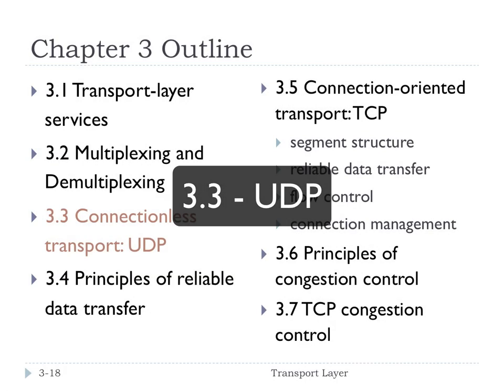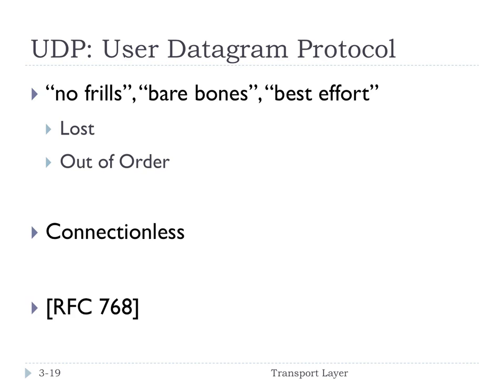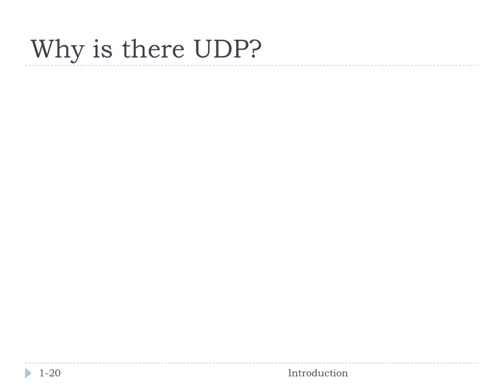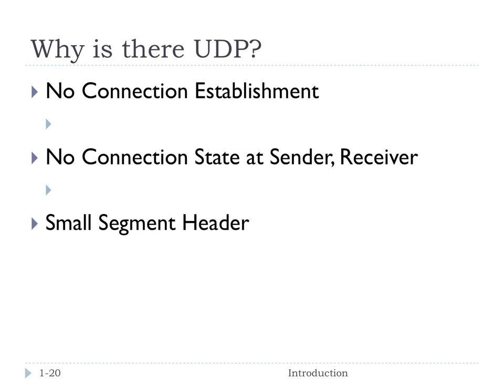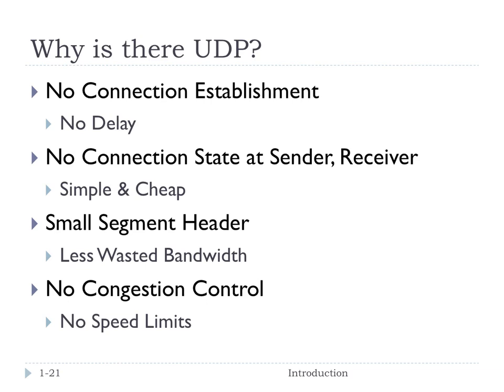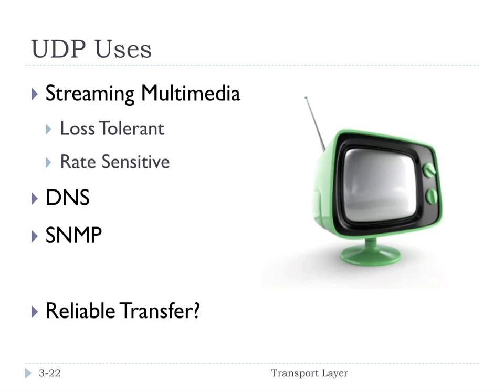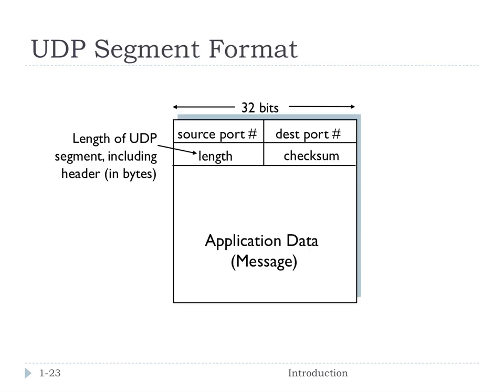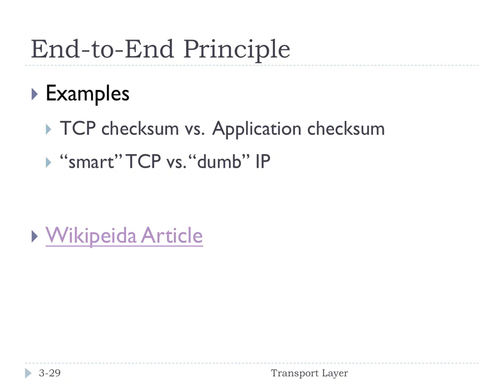3.3 - UDP | FHU - Computer Networks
UDP protocol description including Internet Checksum.